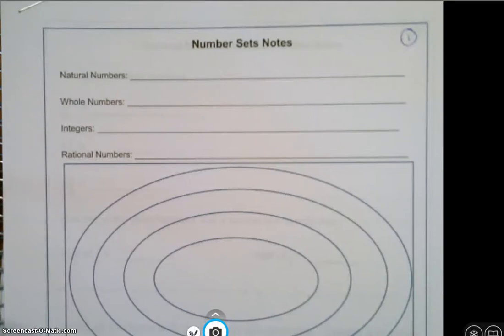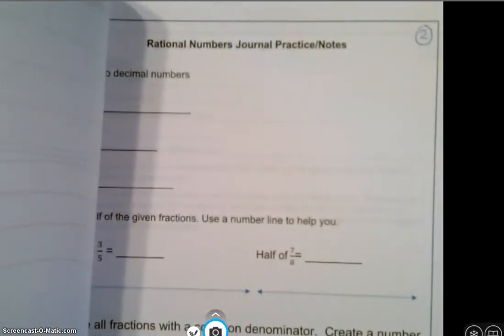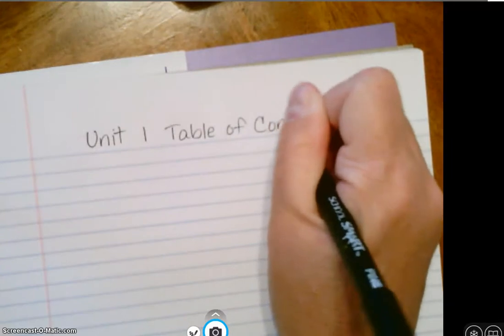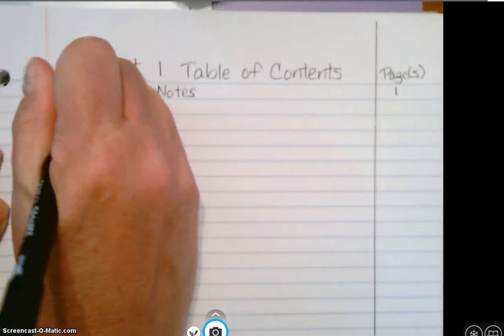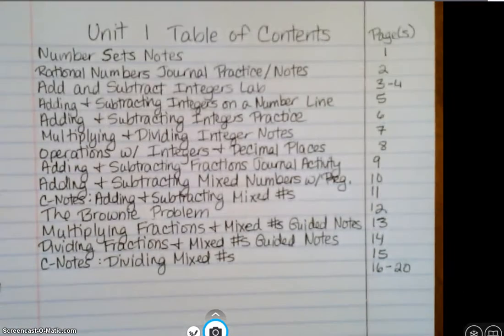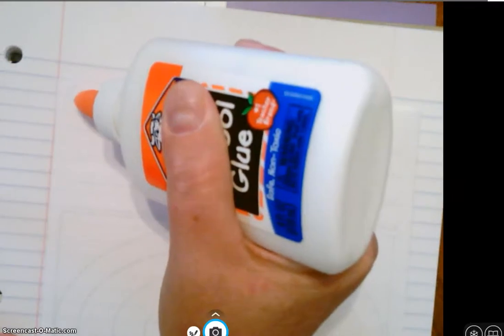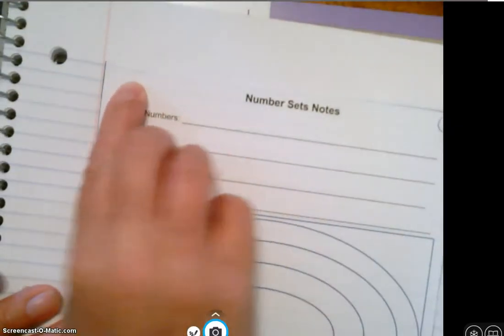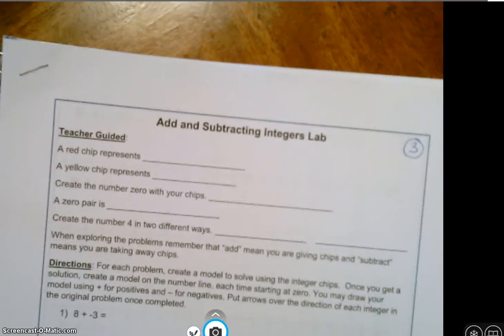Creating Your Math Journal in Ms. Walker's Class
Here are direction to setting up your math journal for Ms. Walker's Class.  Please have a journal, printed notes, pen/pencil, bottled glue or a glue stick, scissors and a ruler or straight edge.  This video demonstrates with a glue bottle.  If you use a glue stick you will need to use more than what is modeled.